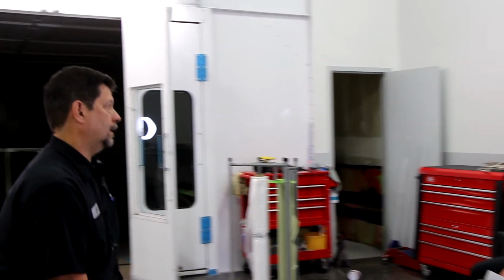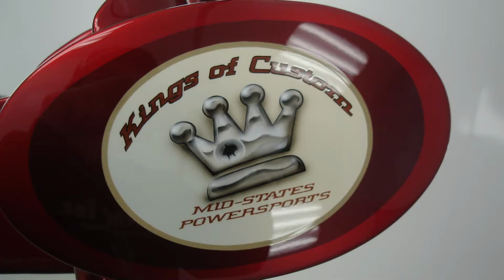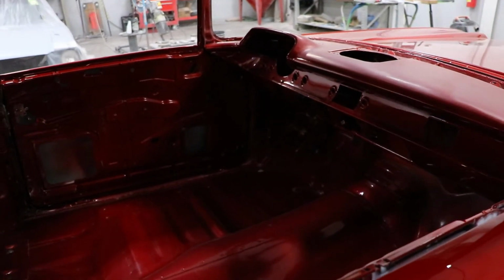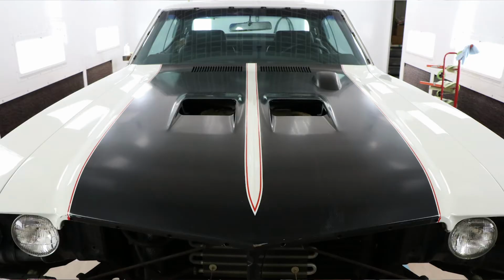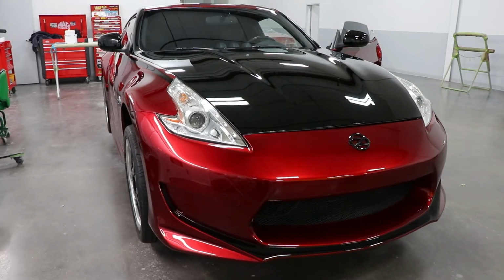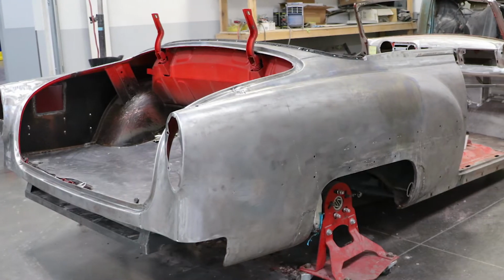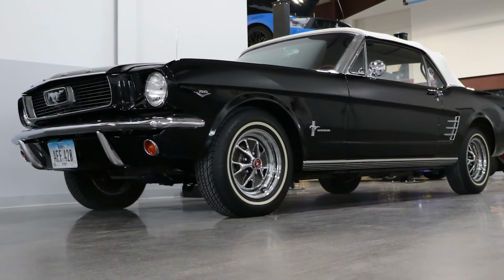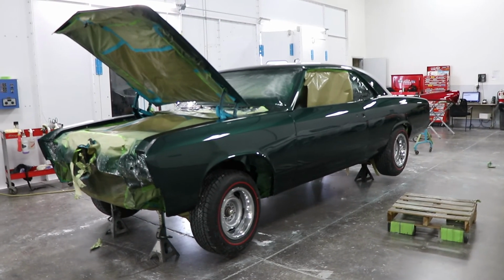Karl Kustoms - Paint Spotlight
Karl Kustoms serves accessories for all makes and all models, performance parts for street and the track, along with hot rod sales and restoration.